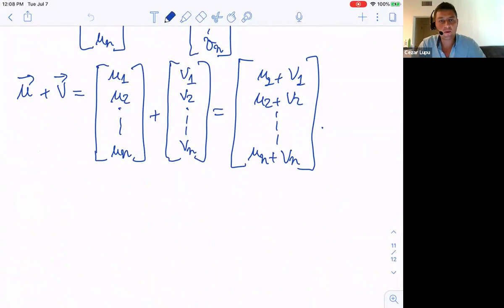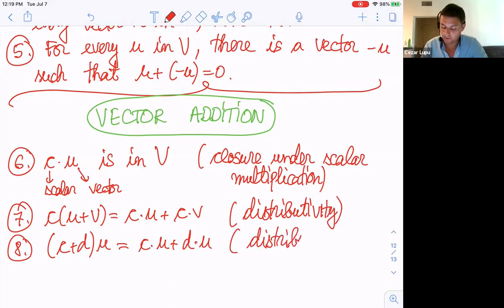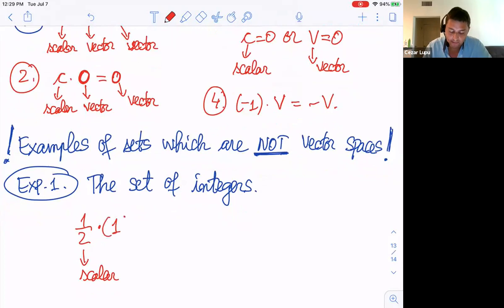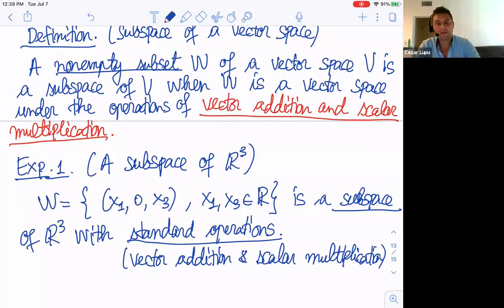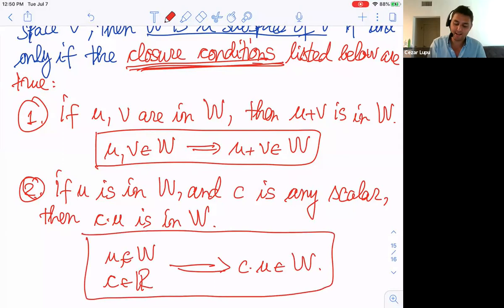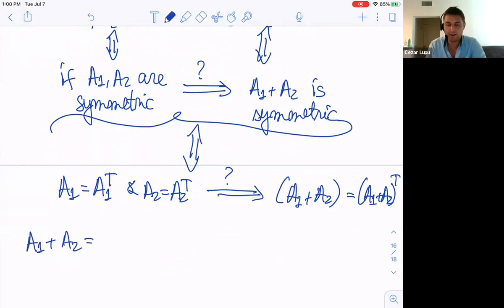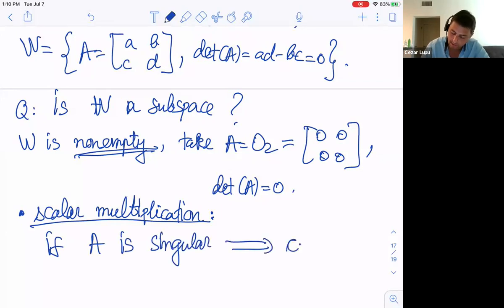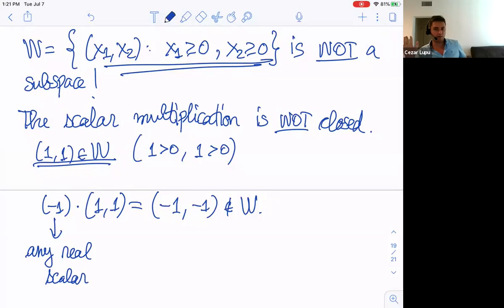Zoom Lecture 8 | TTU MATH 2360-D01-Linear Algebra, Summer 2020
Title: Vector space II

Description: In this lecture we continue with vector spaces (definition, properties, and examples) and we define subspaces of vector spaces (properties and examples).